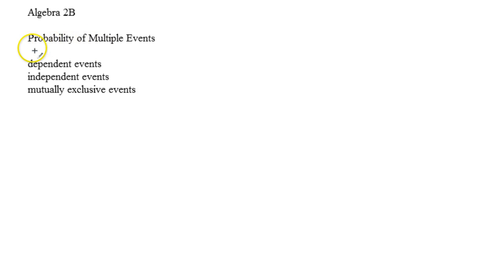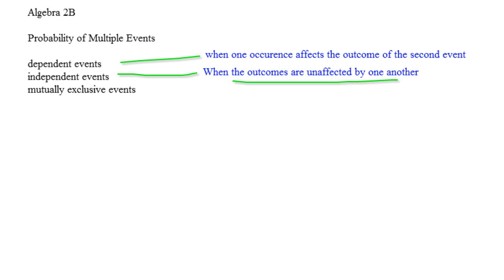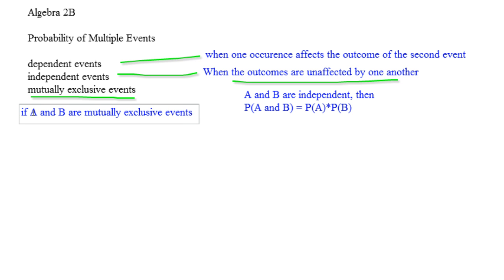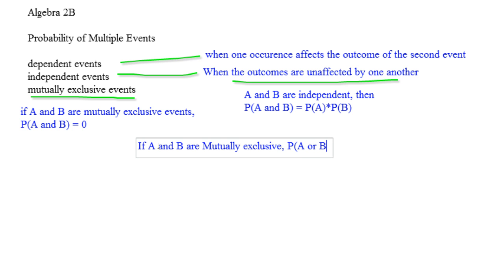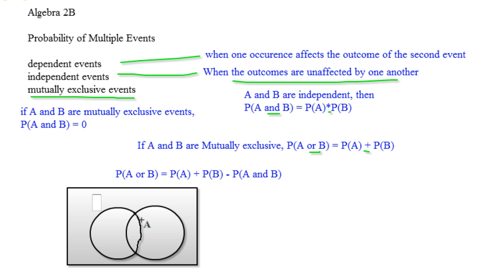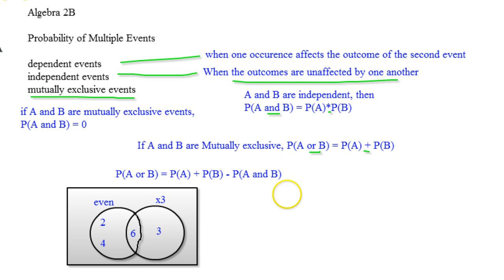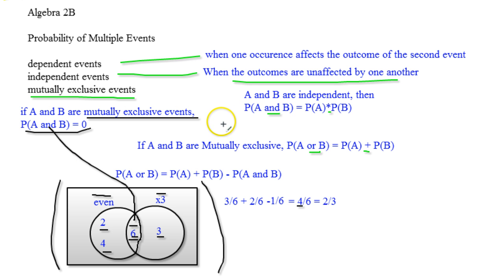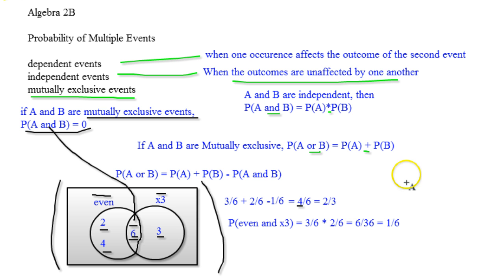Algebra 2B - Probability of Multiple Events